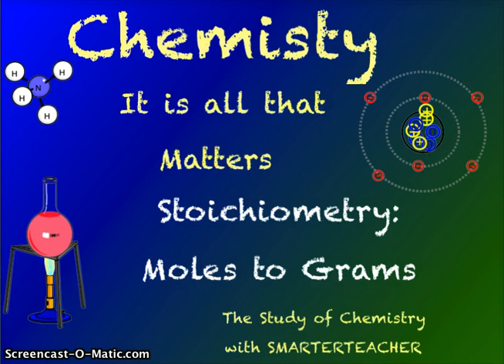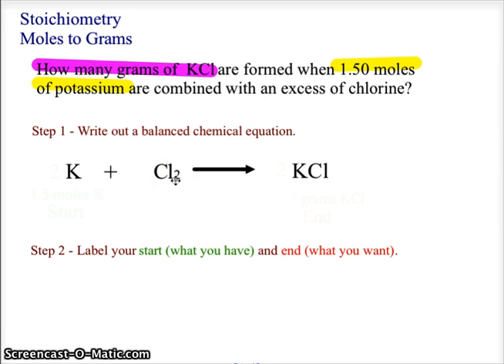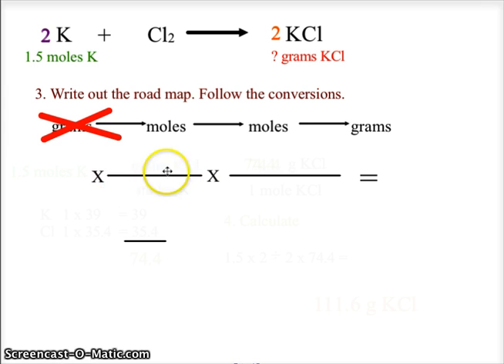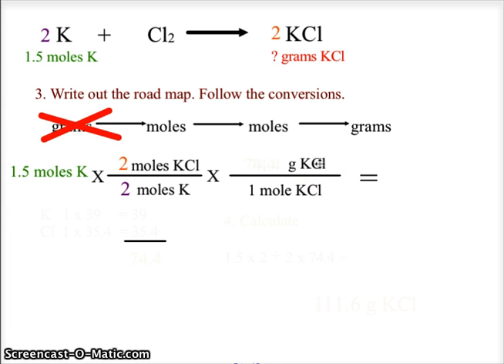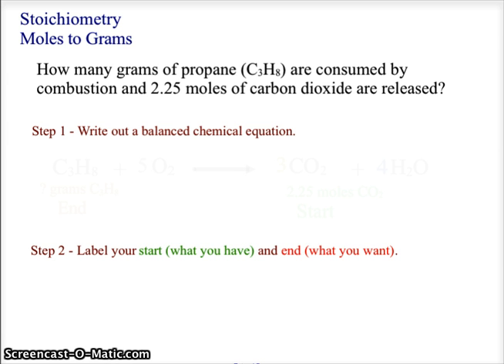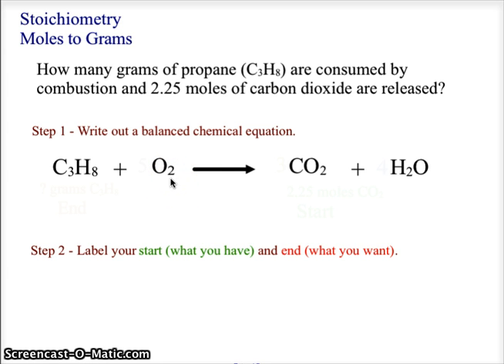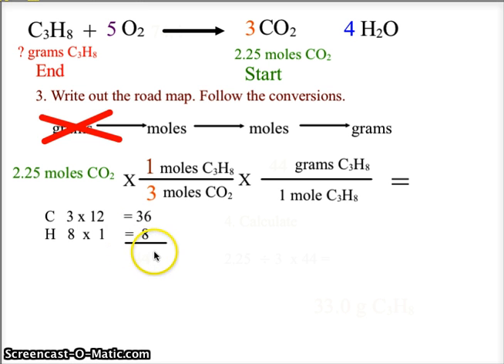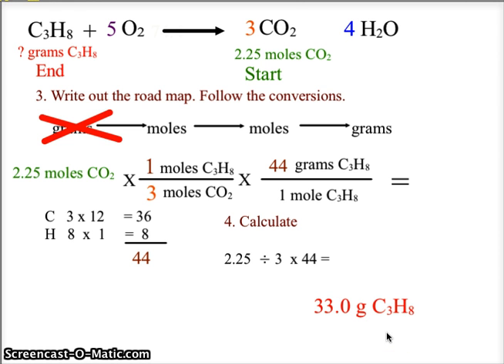CH 12 CHEMISTRY STOICHIOMETRY MOLES TO GRAMS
STOICHIOMETRY BASICS- Converting moles to grams using mole ratios and molar mass conversion factors.